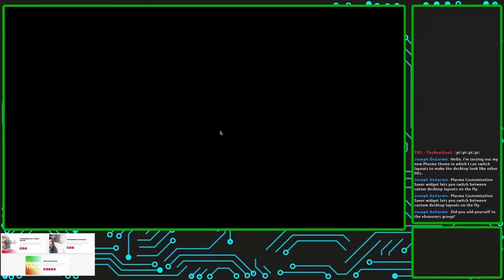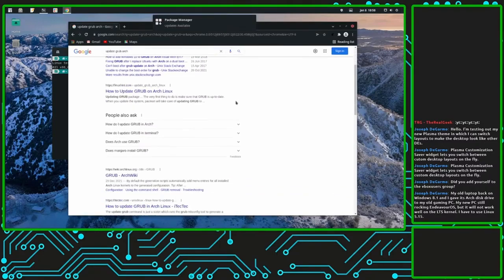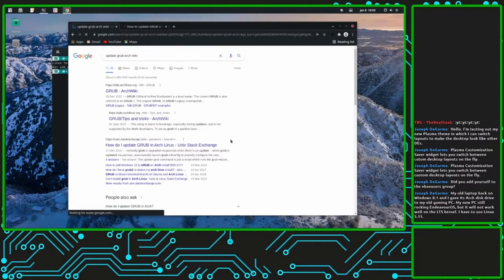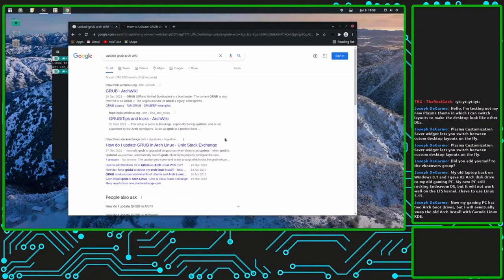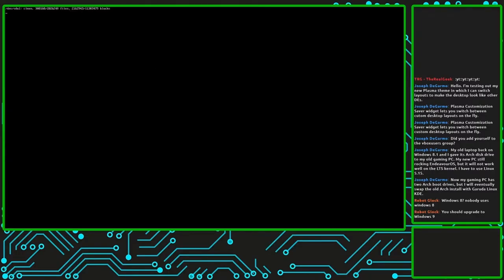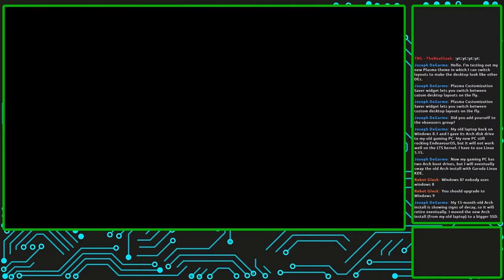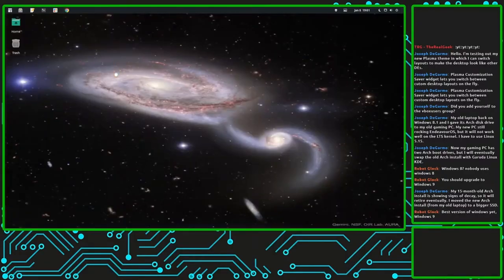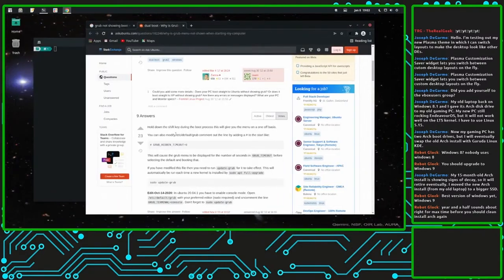Fixing not showing grub menu - [live stream clip]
Fixing grub to show the select menu on Manjaro Linux

--INFO ­